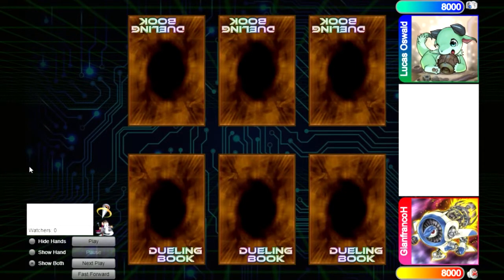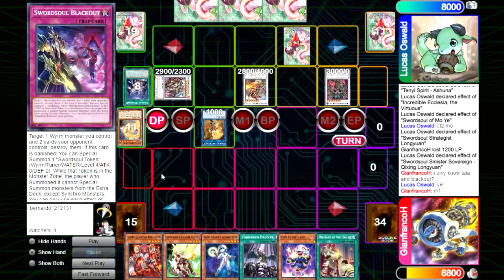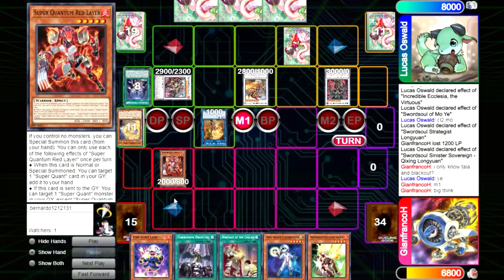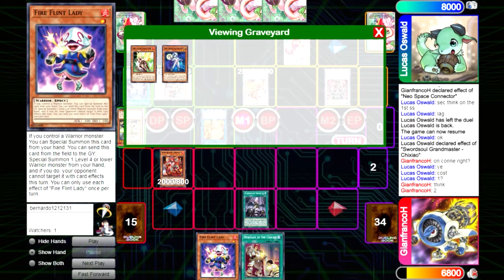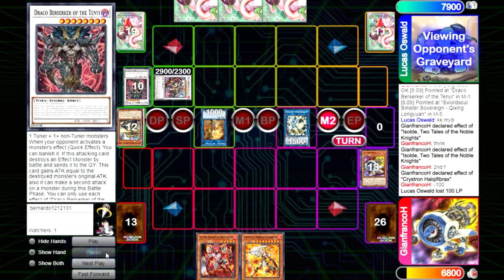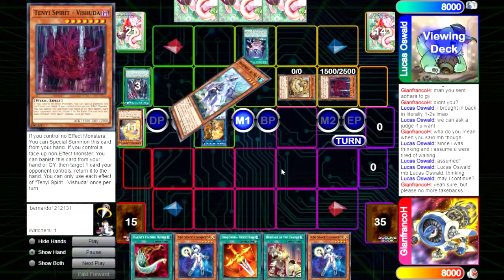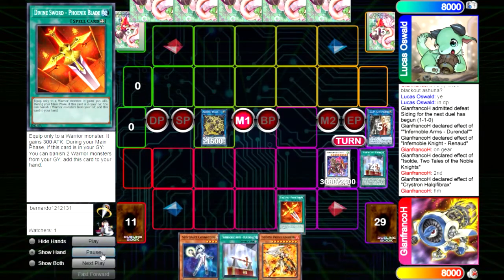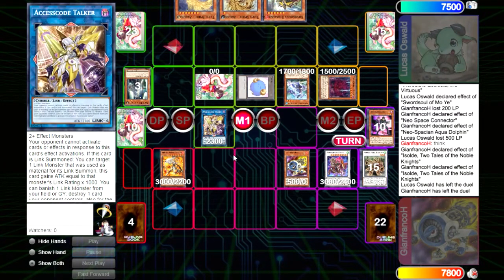WHY OTK WHEN WE CAN SCYTHE LOCK TWICE? // #19 Infernoble VS Swordsoul High Skill Match